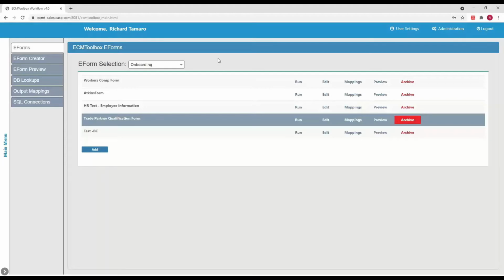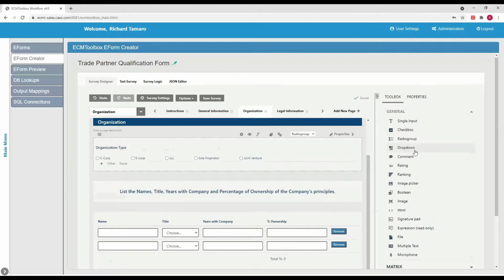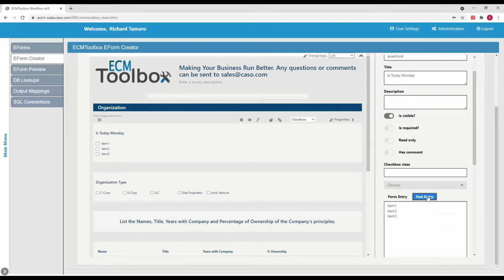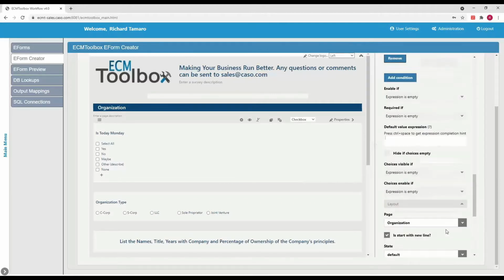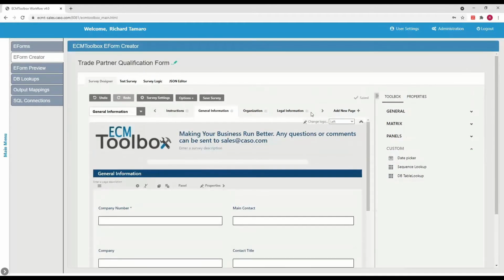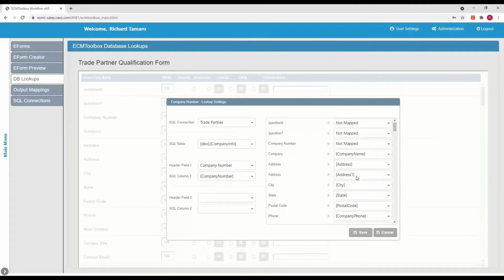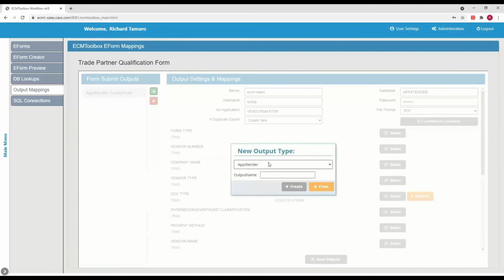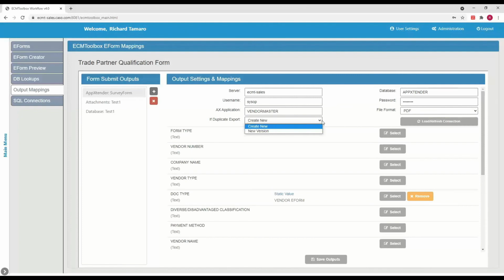ECM Toolbox: Eforms Admin Module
In this video, we’ll demonstrate how to use the Eforms Administration Module to customize the content and layout of your web-based Eforms.

As a guide, we’ll use the Trade Partner Qualification Form listed here and review the steps to design and implement it with ECM Toolbox’s easy point-and-click functionality.

About CASO Document Management (CDM)

Founded in 1994, CDM redefines productivity with document scanning services, book scanning, workflow automation software and enterprise content management (ECM) solutions. For our New York clients, we are a Corporate Partner of NYSID with Fedcap through New York State’s Preferred Source Program and for our Texas clients, we are part of the PACE Purchasing Cooperative.